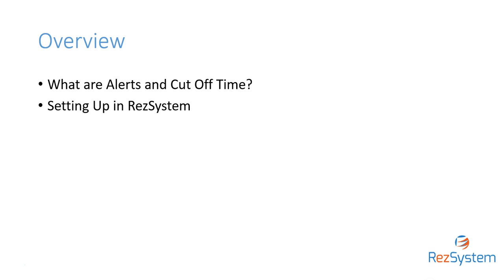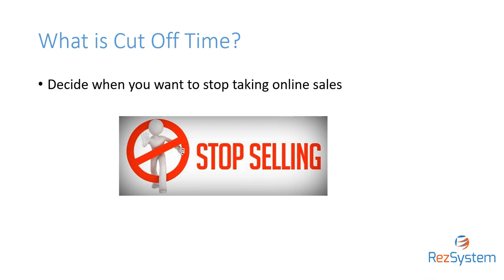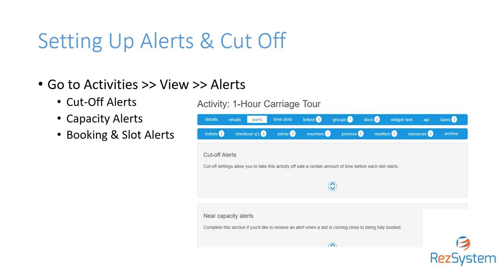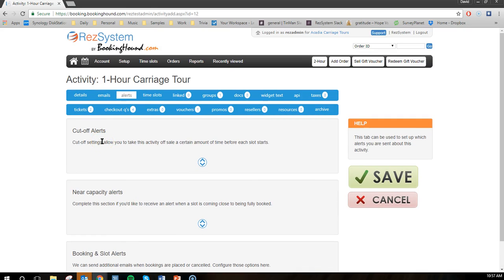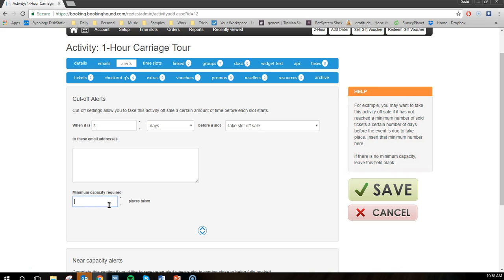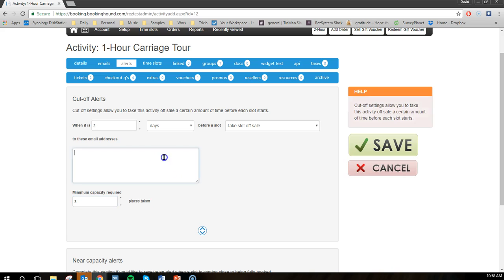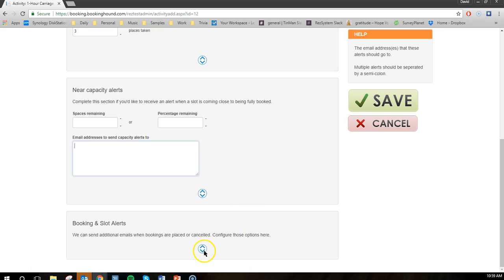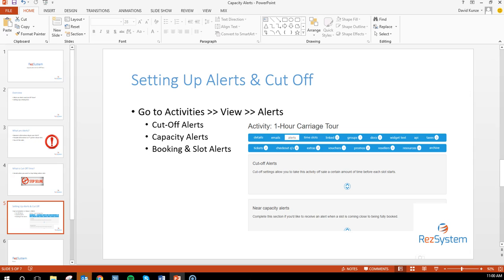Using Cut Off Times & Capacity Alerts in RezSystem